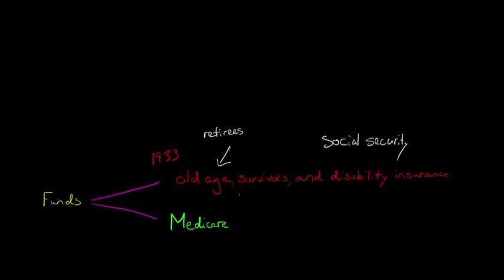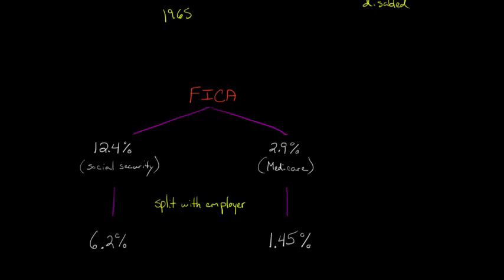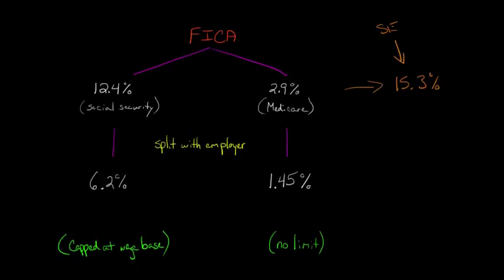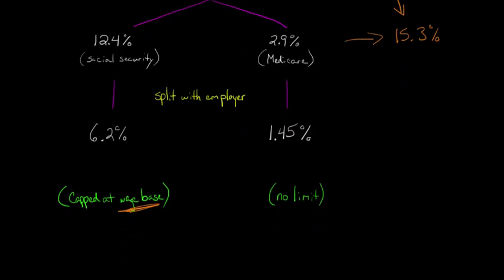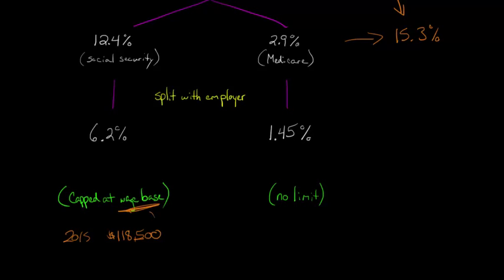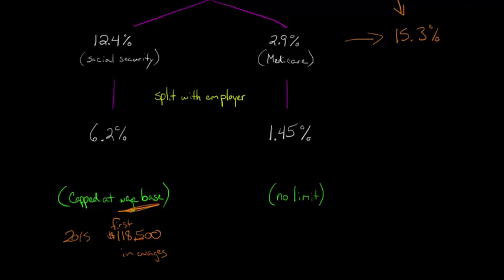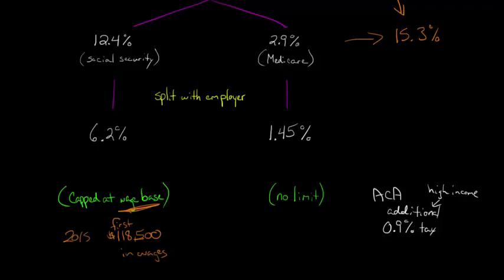FICA tax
This video discusses FICA tax.  It breaks FICA down into its two components (Medicare and old age, survivors, and disability insurance) and shows the percentages that are withdrawn from employees or self-employed persons paychecks to support FICA.

ACCESS INDEX OF VIDEOS
CONNECT WITH EDSPIRA
CONNECT WITH MICHAEL
ABOUT EDSPIRA AND ITS CREATOR